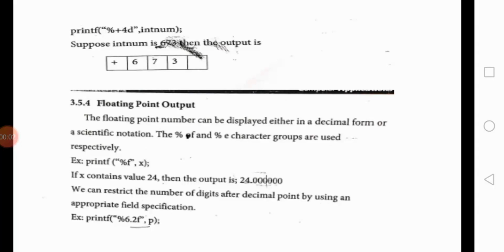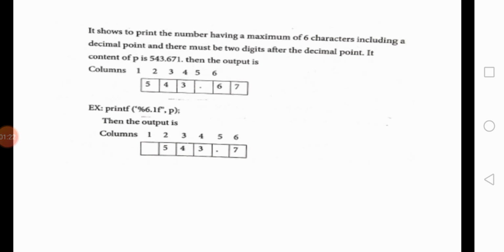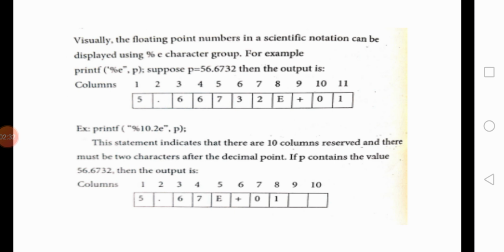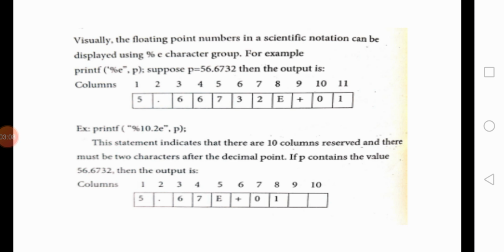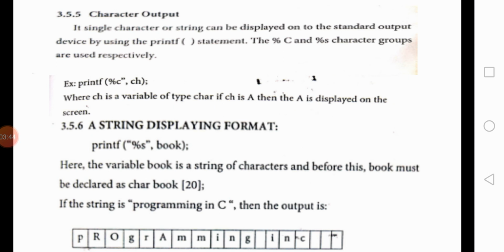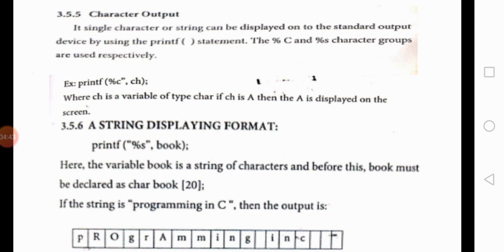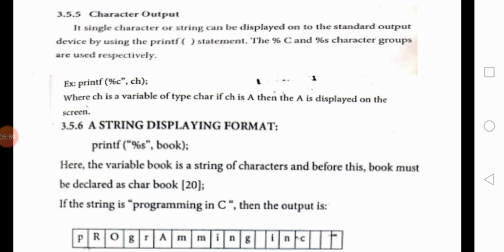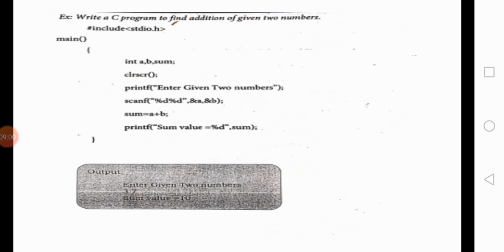Managing IO stmts